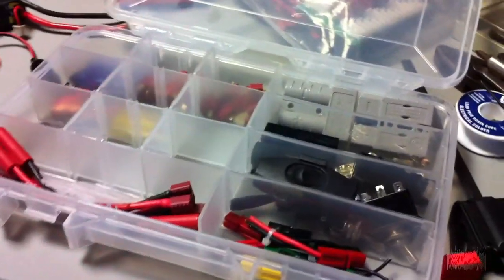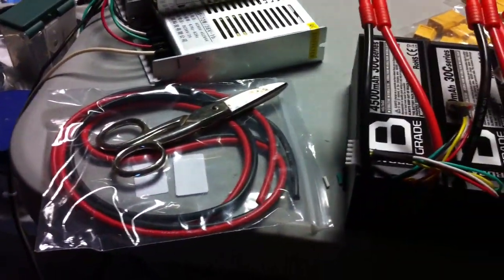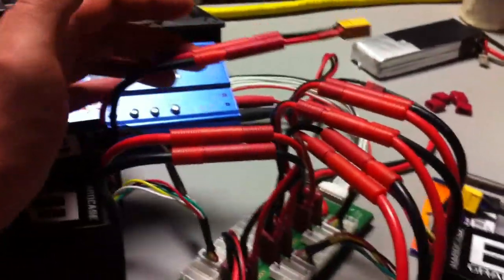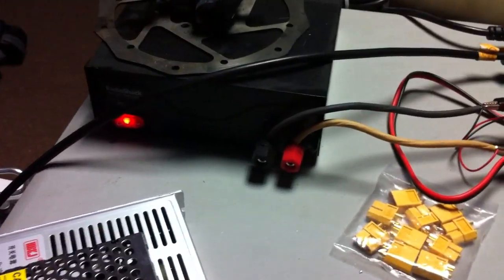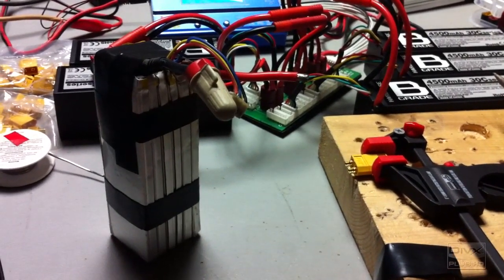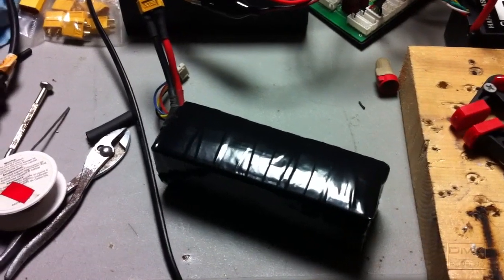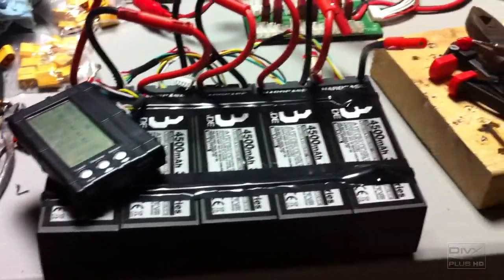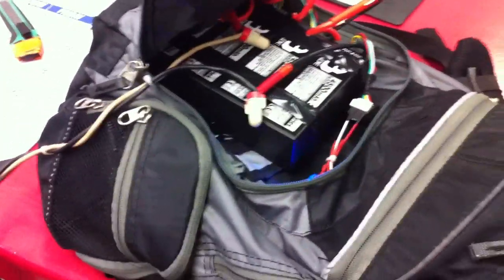72V B-Grade 30C LIPO Testing with LVC Alarm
As you know ive been spending alot on the yet to come rebuild! So i decided to try out a gamble on some Hobbyking B-Grade LIPO packs, They come with no warranty and usually dont last long. Surprisingly all 5 packs came at exactly 3.8v/cell. I also got a soldering iron and some LVC buzzer alarms and do random soldering in the video.